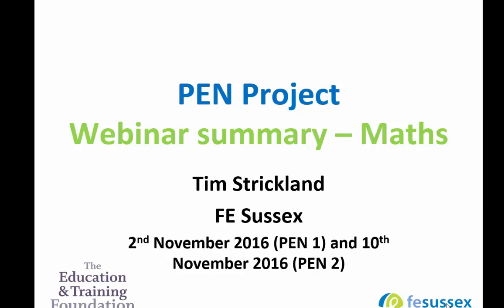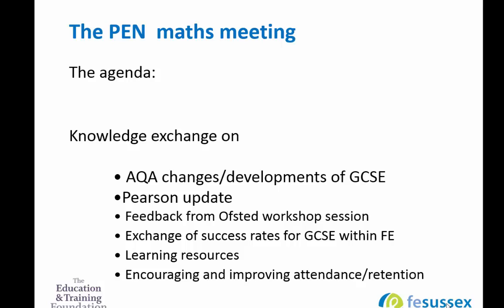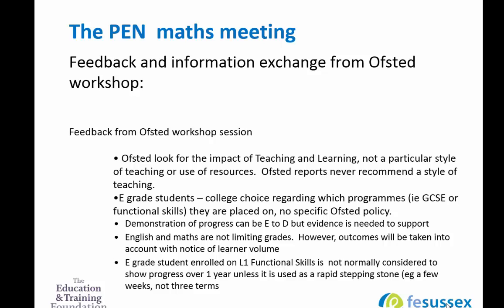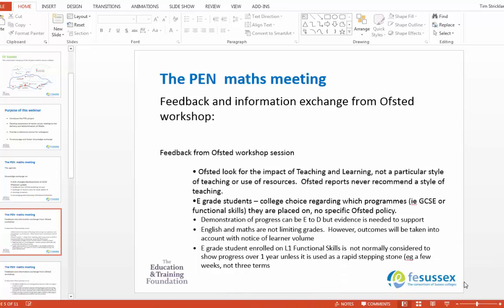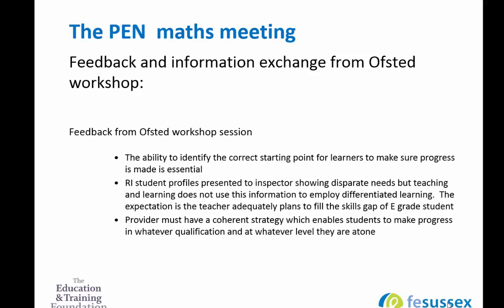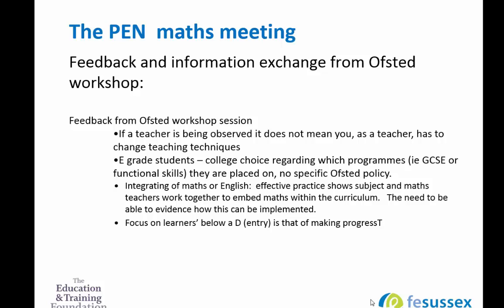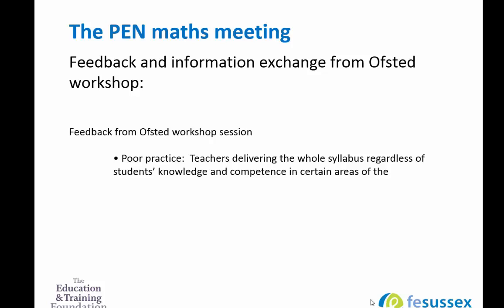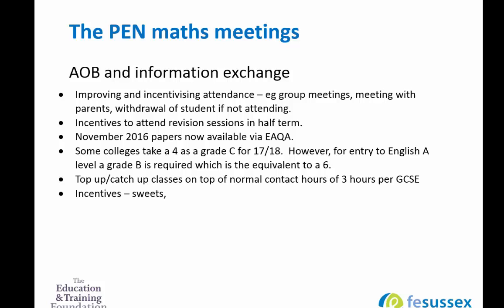Maths Webinar Nov16